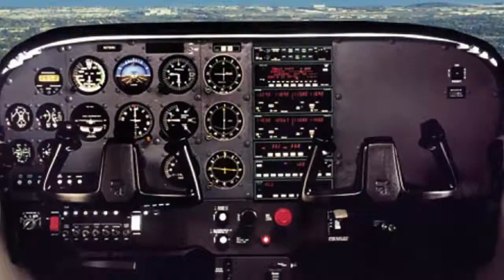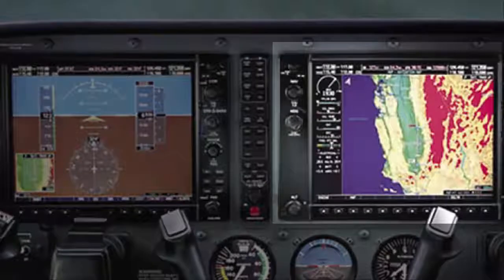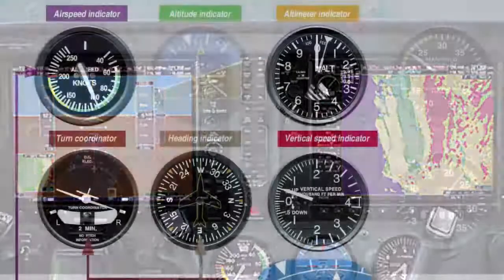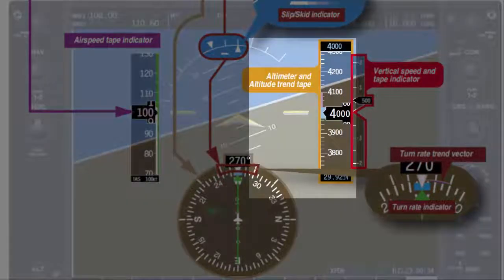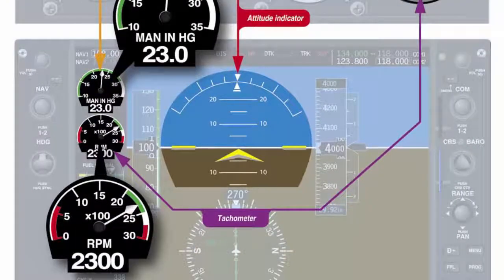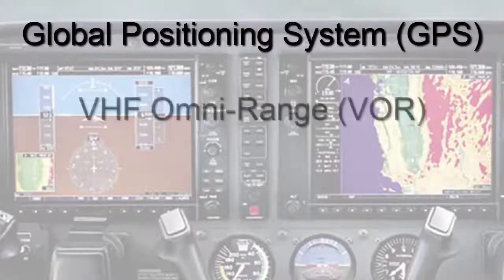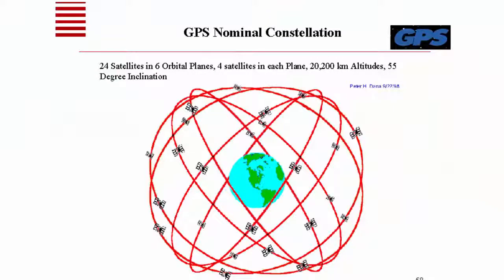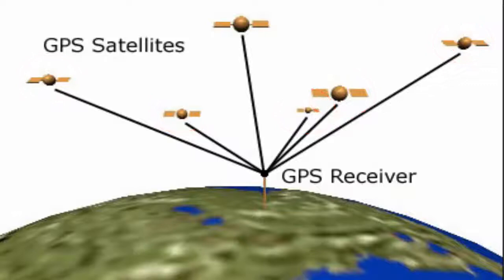Aircraft Avionics Basic Introduction (Dasar dasar